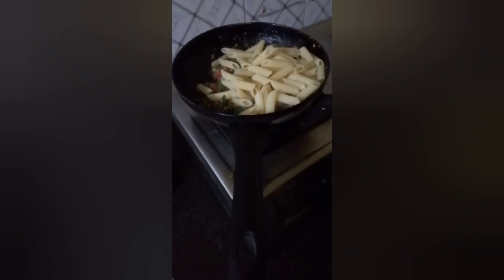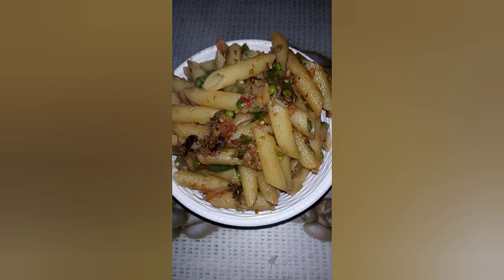আজি কি বনালোঁ আৰু কি দেখিলোঁ।।